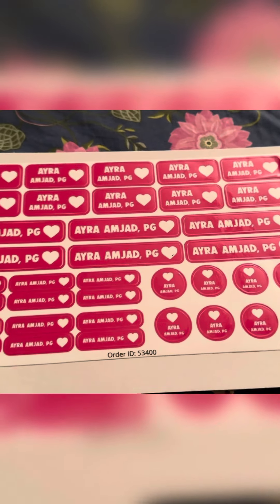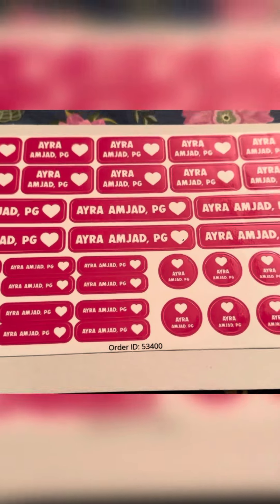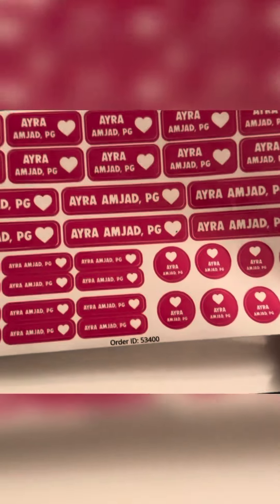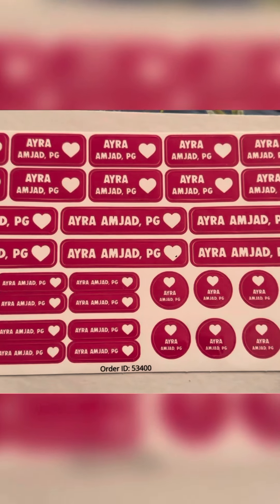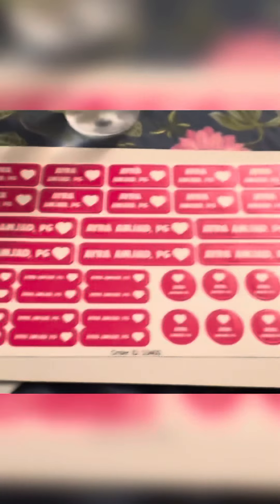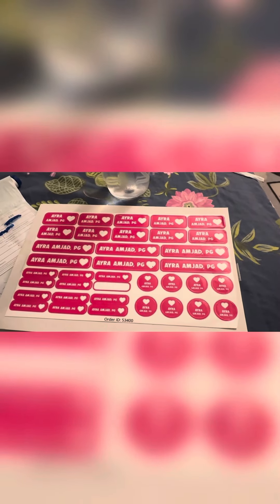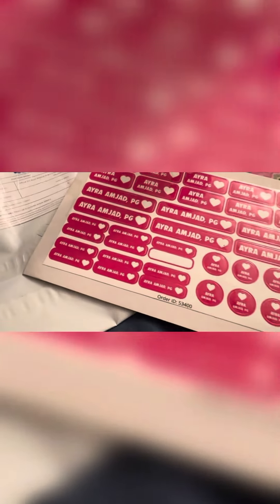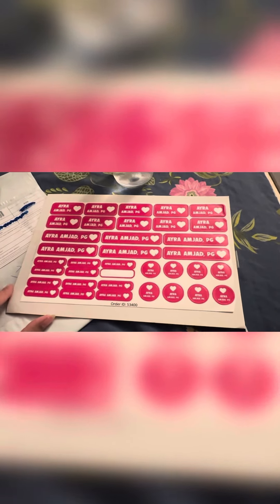shoppingvlog stickerlabel backtoschool